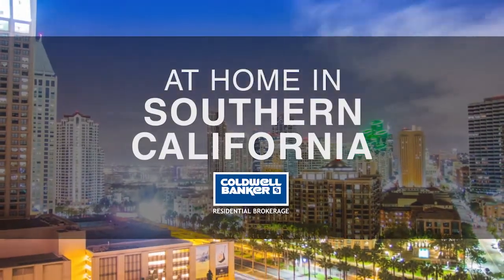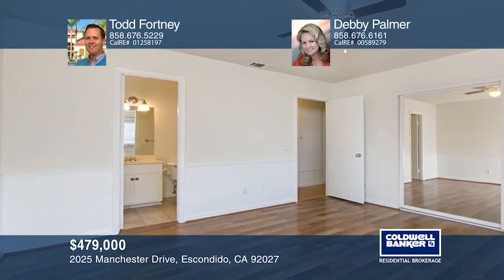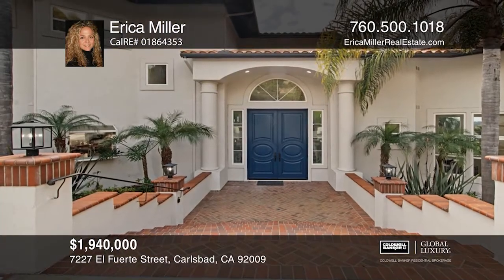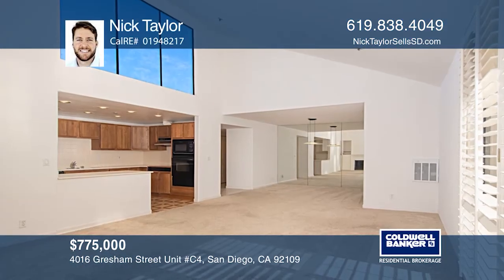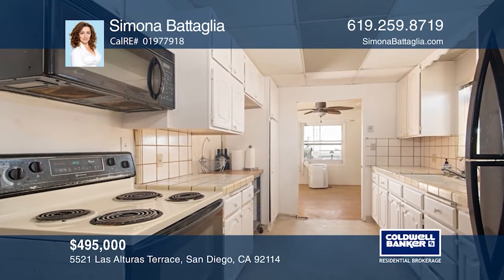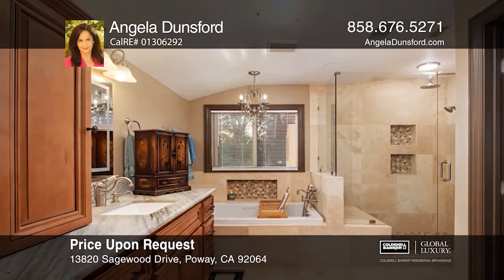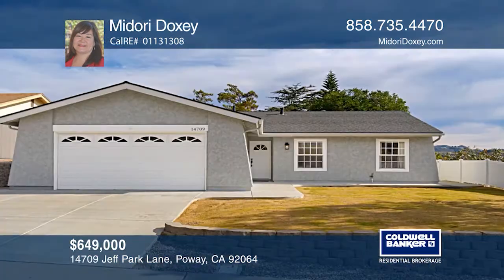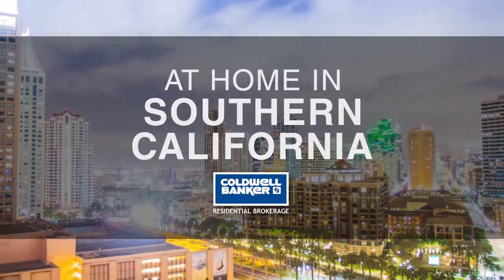At Home In Southern California (San Diego) 02-02-20